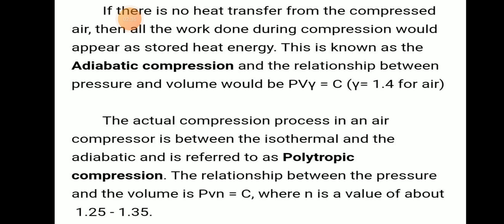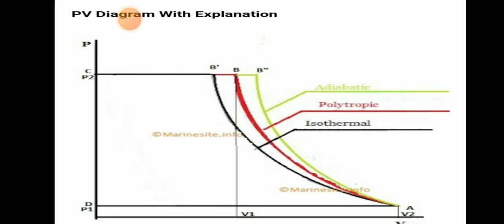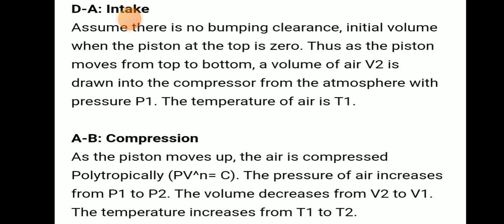Single stage air compressor